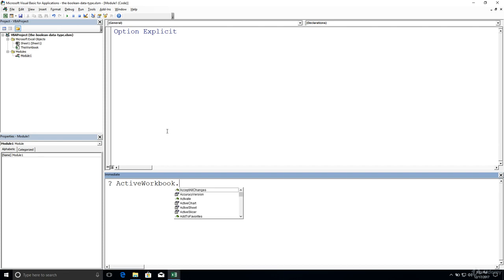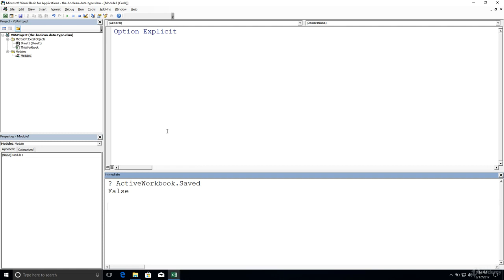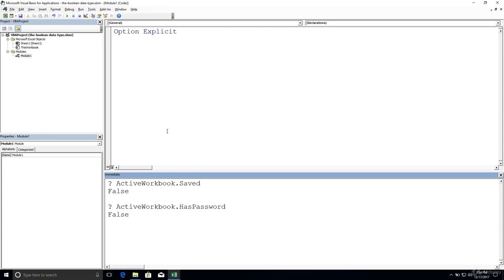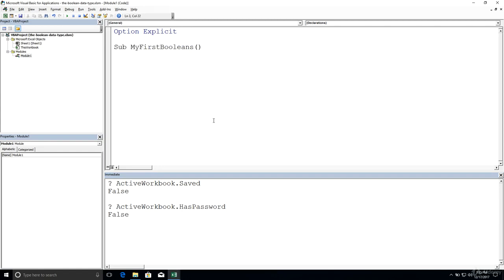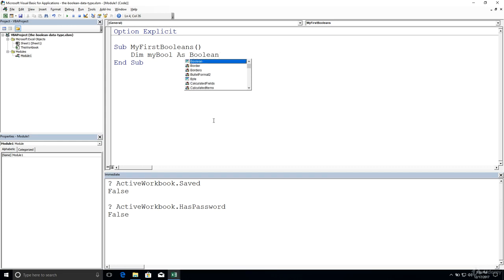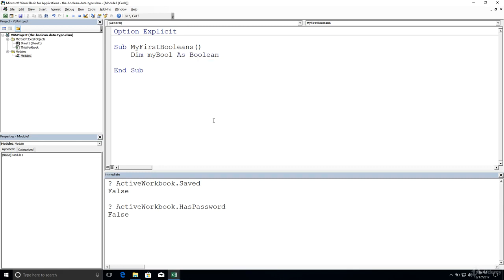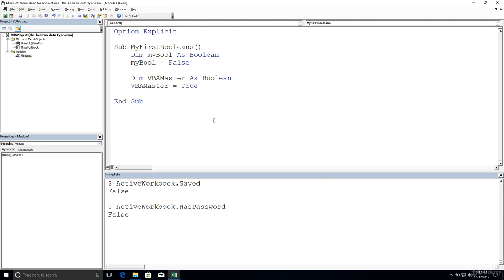5.8 - The string data type | 05 - Variables and Data Types in Excel VBA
5.8 - The string data type | 05 - Variables and Data Types in Excel VBA